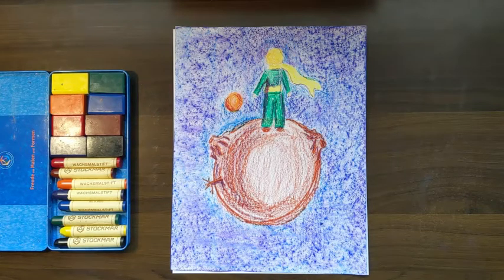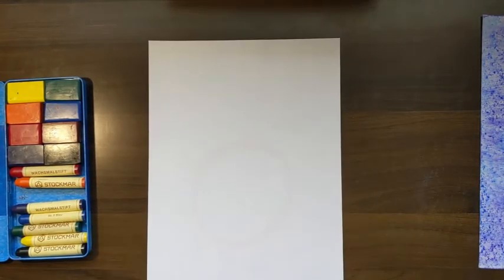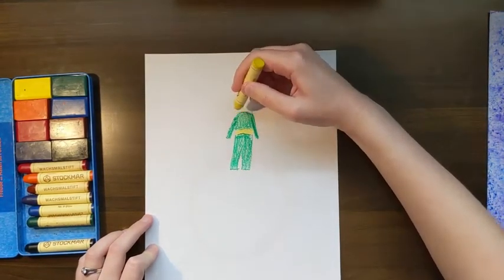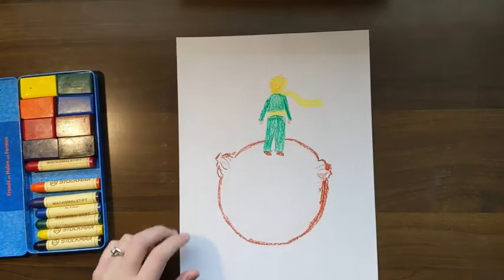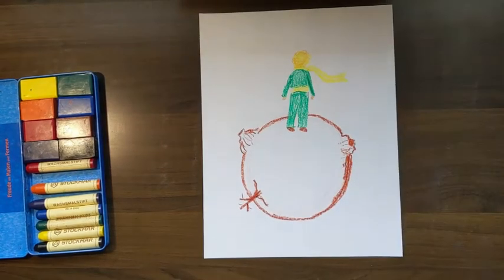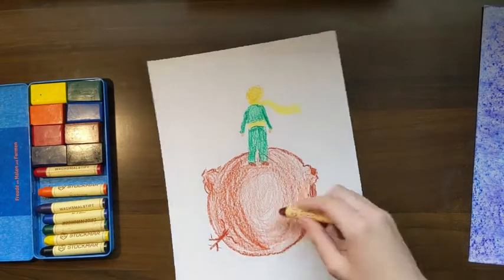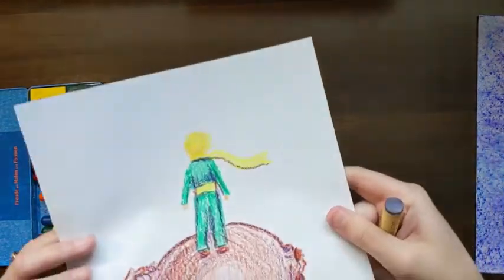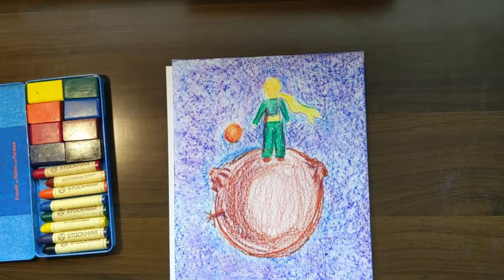Little Prince Drawing #2: Asteroid B-612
A lesson video for Mrs. Nicol's elementary art class, corresponding with chapters 4-6 of "The Little Prince."